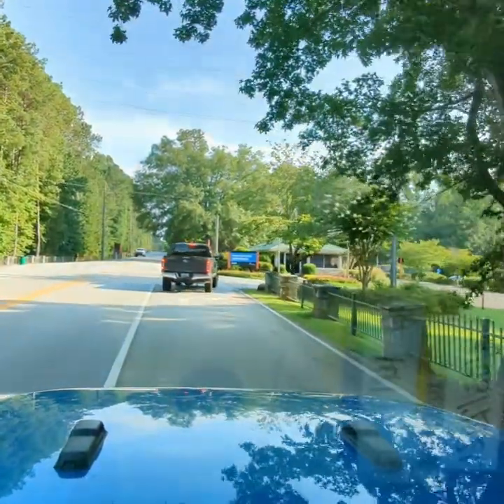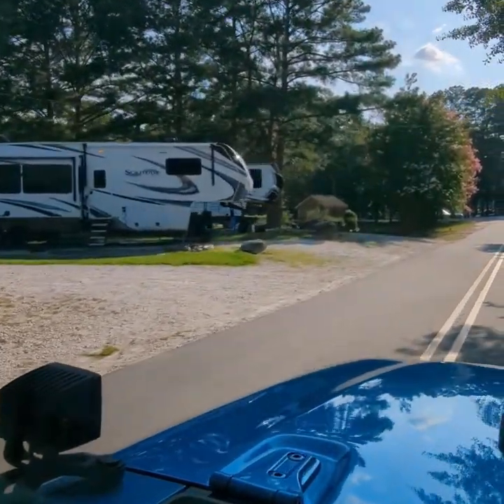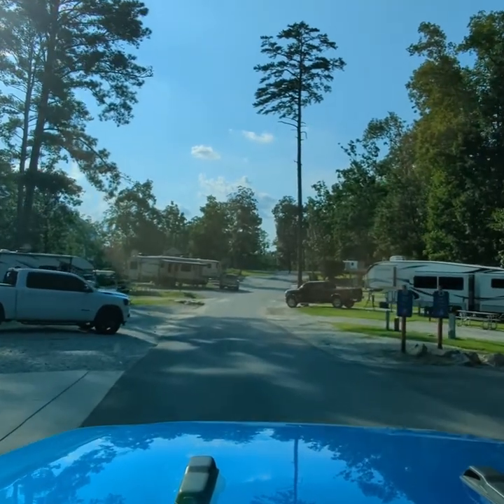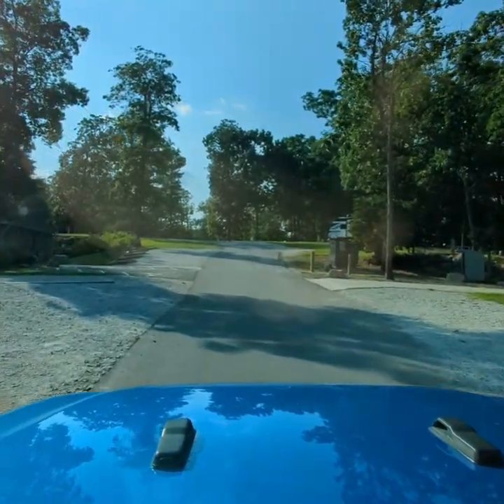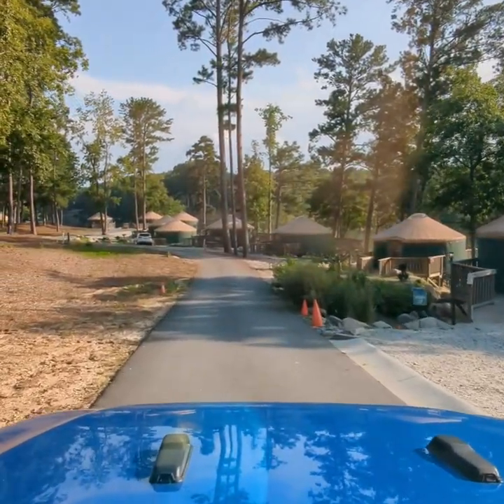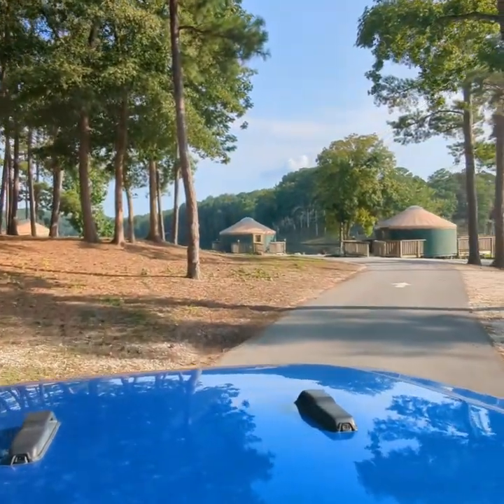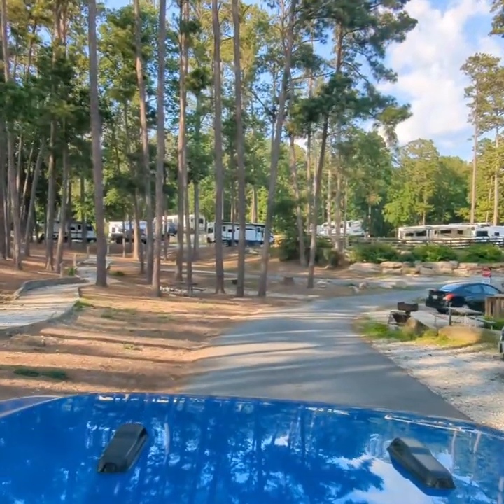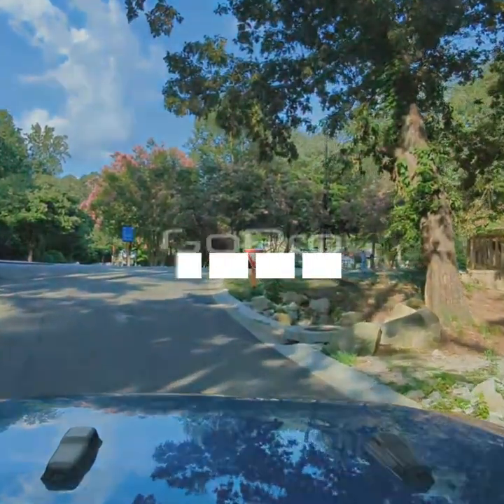Stone Mountain Park Campground Atlanta GA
Quick review on our loop at Stone Mountain.